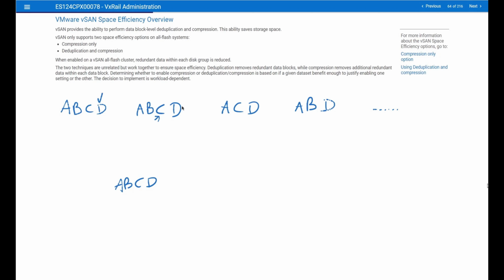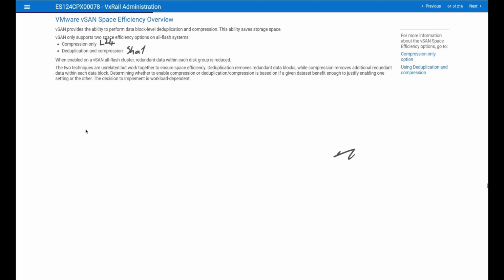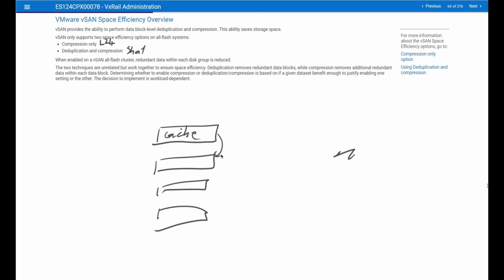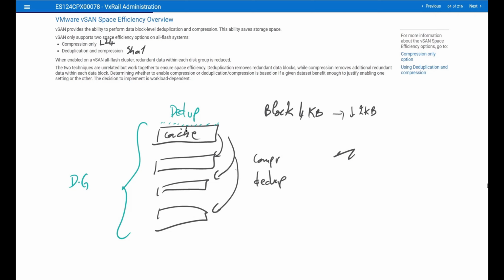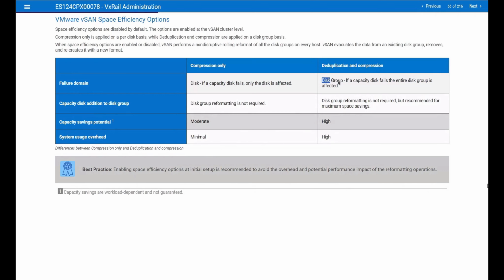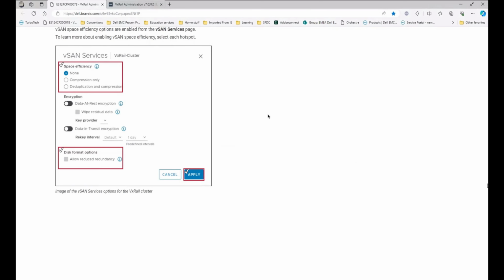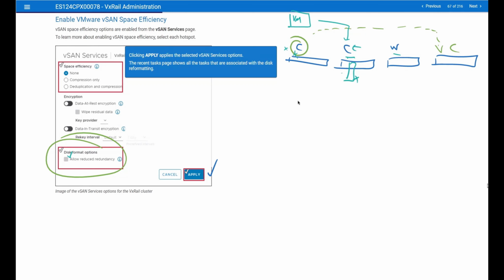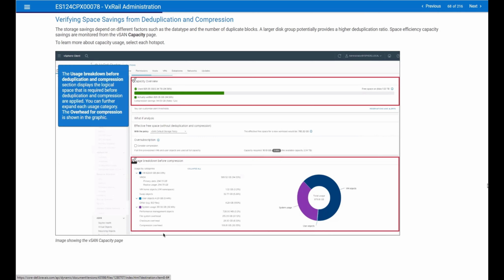I Enabled Deduplication on VxRail and Lost a Disk Group. Here's Why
I enabled deduplication on a production VxRail cluster to "save storage."
A week later, a single capacity disk failed — and the entire disk group vanished.
Not just the failed disk. The whole disk group. Because deduplication spreads metadata across every drive.

Here's the exact math, the hidden risks, and the decision tree I now use before touching any vSAN space efficiency feature.

🚨 THE PROBLEM
vSAN space efficiency features aren't "free."
Deduplication requires all-flash hardware, advanced licensing, and enough CPU headroom to run SHA-1 hashing on every write.
Compression needs LZ4 cycles for every 4KB block.
And if you enable either one after deployment, vSAN must evacuate, reformat, and rehydrate every disk — while your VMs keep running.

Pick wrong, and you're not just wasting storage. You're risking data availability.

0:00 — The Disk Group I Lost to "Free" Storage
0:45 — What Is Deduplication? (The 100-VM Windows 10 Example)
2:15 — SHA-1 vs LZ4: The Algorithms Eating Your CPU
3:30 — Sizing Impact: Why You Must Plan for Compute, Not Just Storage
5:00 — RAID 5 & RAID 6: The "Safe" Alternative to Deduplication
6:30 — All-Flash + Advanced License: The Gatekeeper Requirements
7:45 — When Data Gets Compressed: The 4KB Block Rule
9:00 — When Data Gets Deduplicated: Disk Group Boundary Limitation
10:30 — The Day-1 Rule: Enable Before VMs Exist (Or Pay the Price)
12:00 — Capacity Disk Failure: Compression Only vs. Deduplication
13:30 — Metadata Distribution: Why One Disk Kills the Whole Group
15:00 — Workload Matching: VDI Full Clones vs. Databases vs. Video
16:30 — The "Allow Reduced Redundancy" Trap: Speed vs. Safety
18:30 — RAID 0: When Zero Redundancy Actually Makes Sense
20:00 — Verifying Savings: Where to Find Your Compression Ratio
21:30 — My Space Efficiency Decision Tree (Screenshot This)

• You're sizing a VxRail deployment and deciding between compression and deduplication
• You inherited a cluster with space efficiency enabled and don't know the risks
• You're planning to enable deduplication on a running production cluster
• You need to explain CPU/storage tradeoffs to your architect or manager
• You want to know which workloads actually benefit from deduplication

Have you enabled deduplication or compression on vSAN?
What was your actual savings ratio vs. what you expected?
I'll feature the most honest answers in the next video.